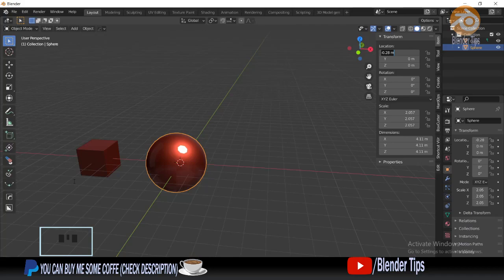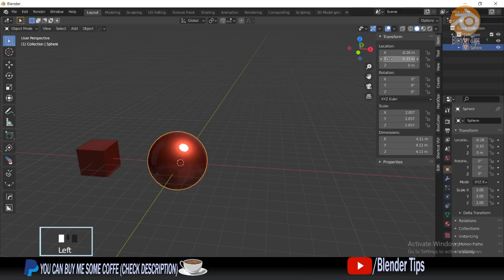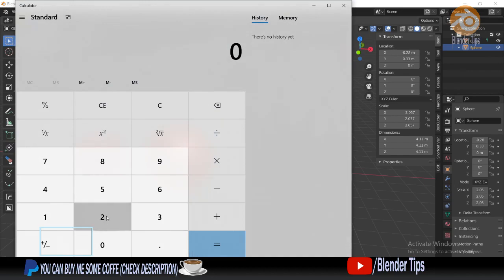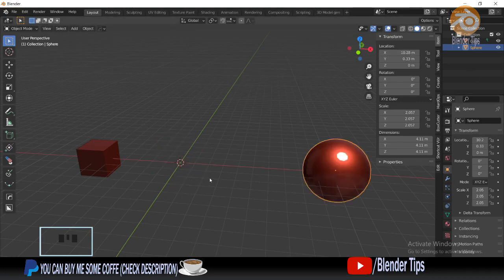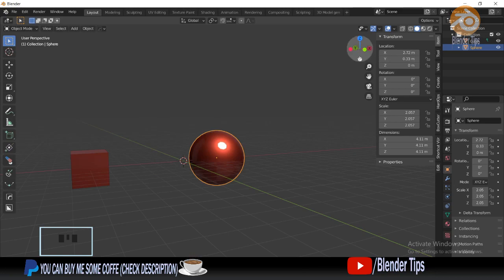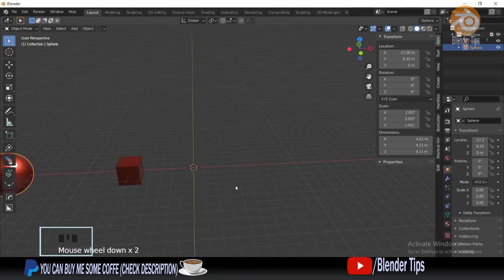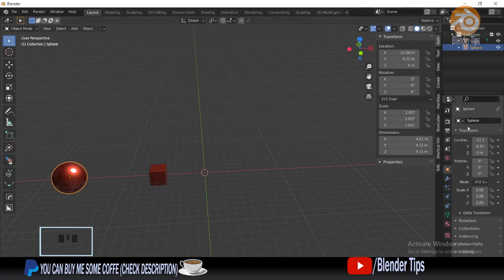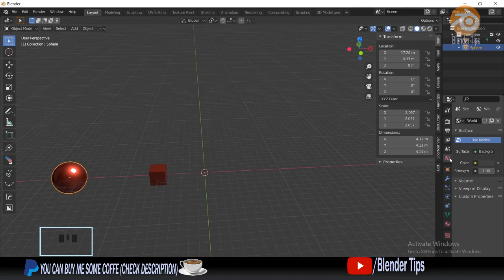BlenderTips Easy way to add or minus Value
Hello Guys Hope you enjoy this Blender Tips and hope this tips can solve you problem when using Blender Software. All Tips i share is base in my Experiance when using Blender Software. Do you want more Tips?  fell free to Subs my Channel.

Best and Open Source Software.